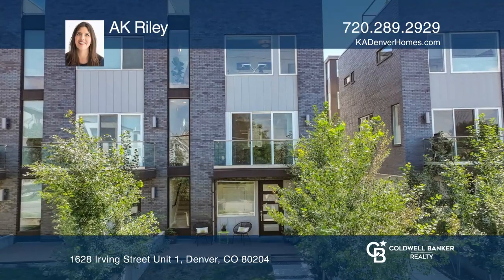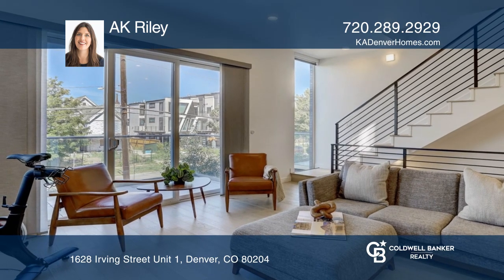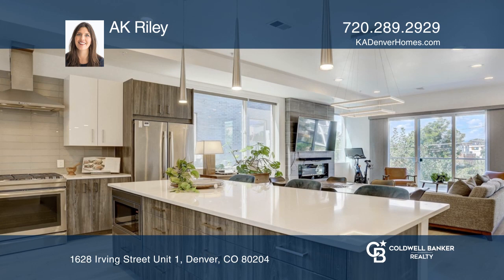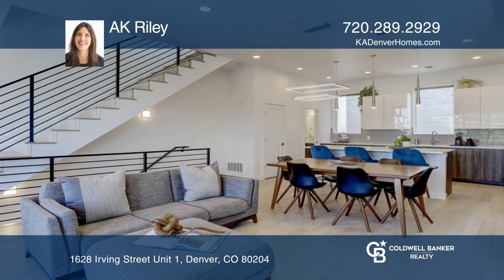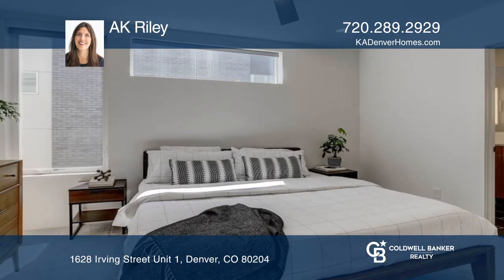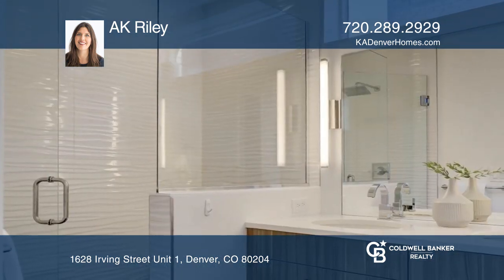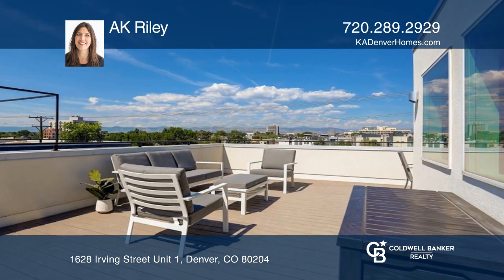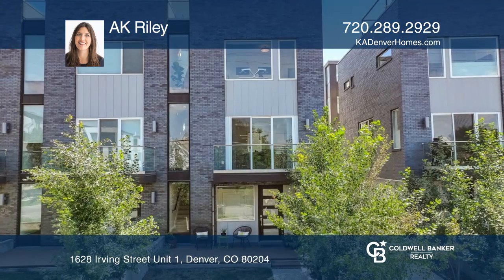AK Riley presents 1628 Irving Street Unit 1 Denver, CO | ColdwellBankerHomes.com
1628 Irving Street Unit 1, Denver, CO

Don’t miss this incredible West Colfax townhome. Close to Sloan’s Lake, Empower Field, bars and restaurants, you’ll love living in this central location. The entire home is abundant with light from the floor-to-ceiling windows on every level. The kitchen is an entertainer’s dream with a luxurious is